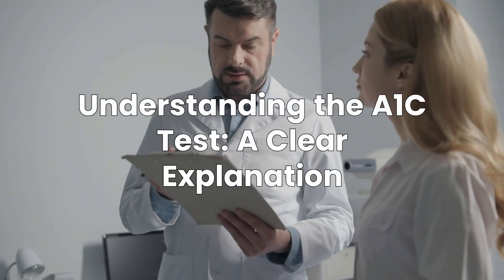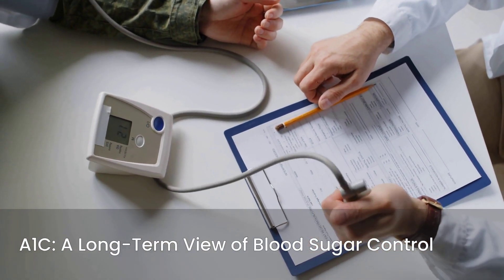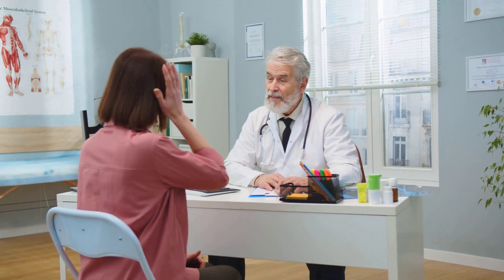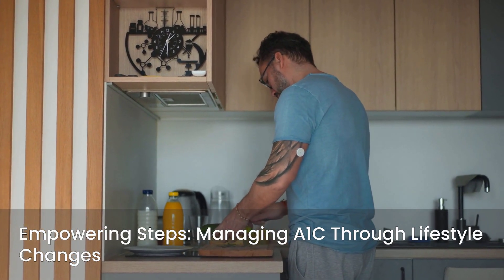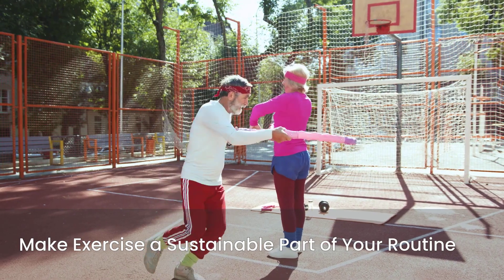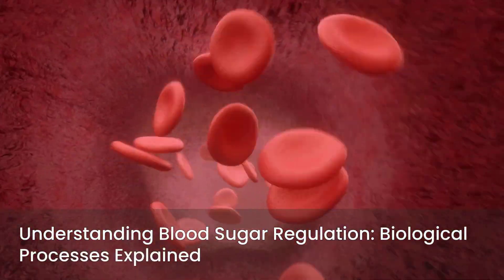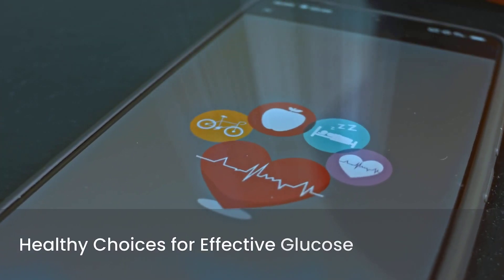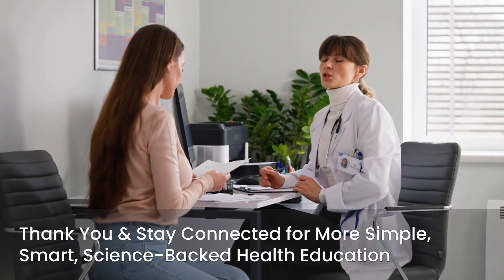Understanding A1C and Blood Sugar — Diabetes Made Simple 🩸 | RN Explains 123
What does your A1C result really mean? 🩺
This test reveals your average blood sugar over the past 3 months — but many people don’t know what those numbers truly represent.

In this video, RN Explains 123 breaks it down:
✅ What A1C measures and how it’s different from a fasting sugar test
✅ Normal, prediabetic, and diabetic ranges
✅ What affects your A1C — food, stress, sleep, exercise

💓 Simple. Smart. Science.